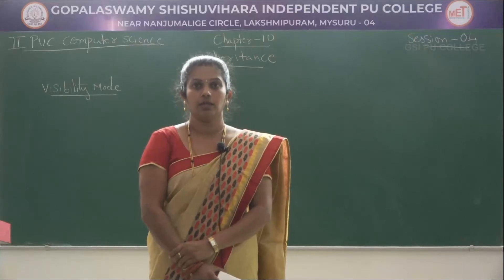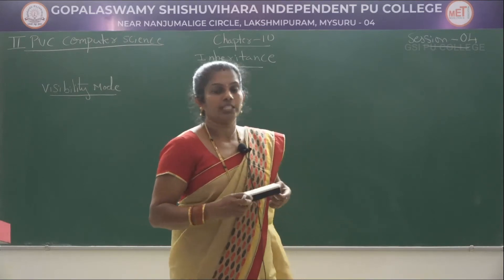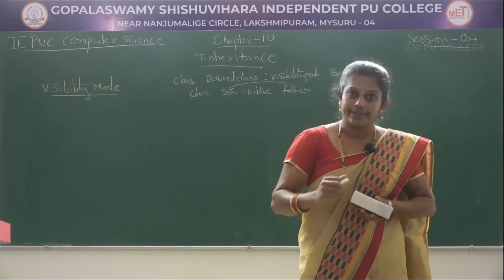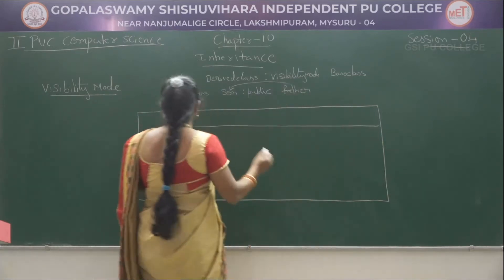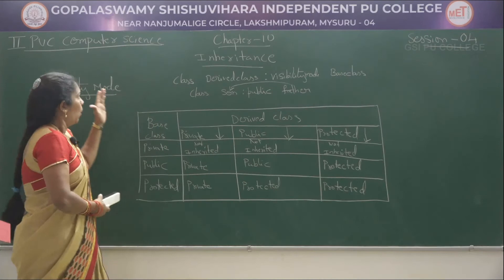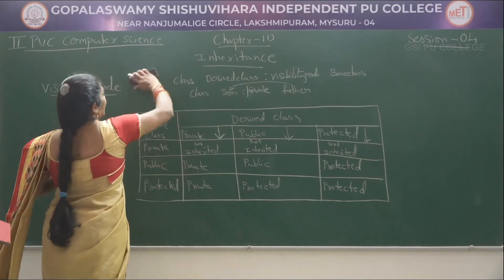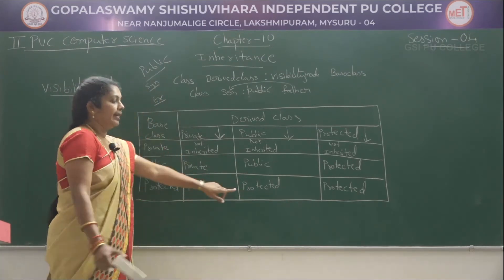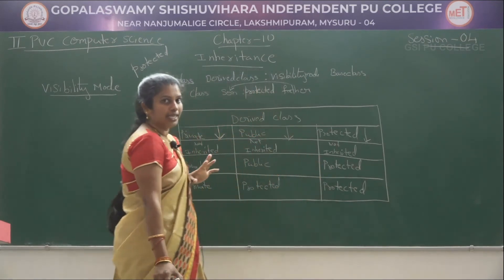COMPUTER SCIENCE | II PUC | CH 10 | INHERITANCE - VISIBILITY | S04